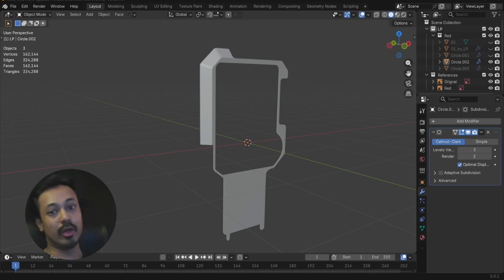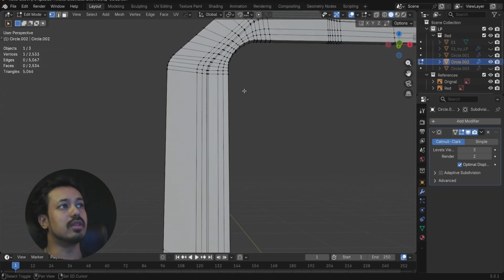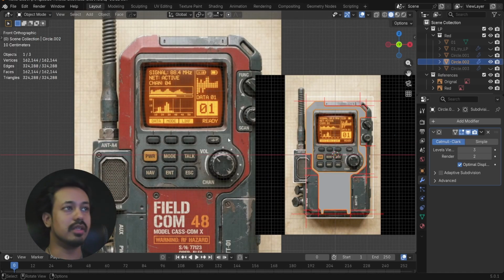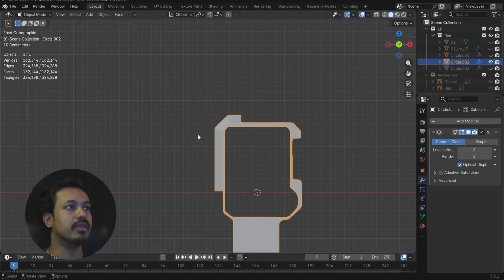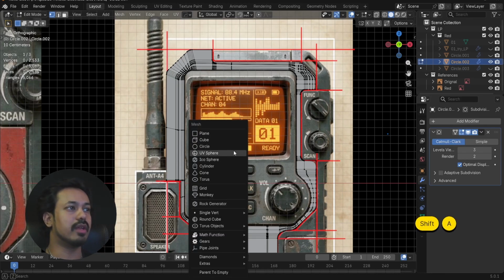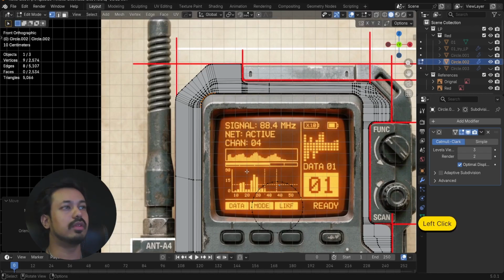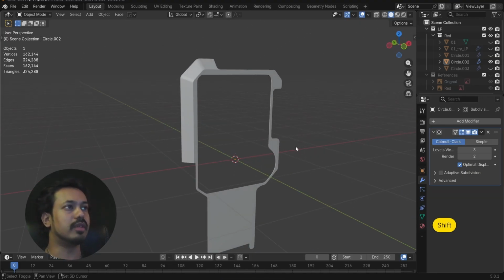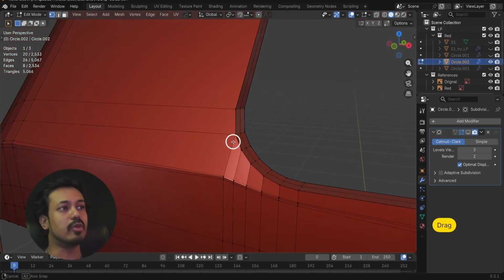How to Think Like a Hard Surface Artist (Walkie Talkie) Tutorial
The main purpose of this video is to set the student up for success by giving them the right mental model to work with hard surface modelling.

And we of course and obviously talk about how students fall into the category of NOT understanding great topology. Also, this is going to help you understand that BOOLEANS aren't always a necessity.

0:00 Software Doesn't Matter
0:34 Booleans are NOT a NECESSITY
1:03 Skills Matter A Lot
1:51 Students NEED to Practice
2:25 Understanding Our Reference
3:15 Understanding Negative Space
4:10 Understanding The Model's Silhouette
6:02 How to Model It Yourself
7:07 Potential Pitfalls
7:35 How to Add Finishing Touches
7:54 Thoughts on Booleans
8:34 How to Make The Curve Go Back
9:28 Topology Highlight
10:28 More Videos are On Their Way
10:54 Your Feedback Is Important